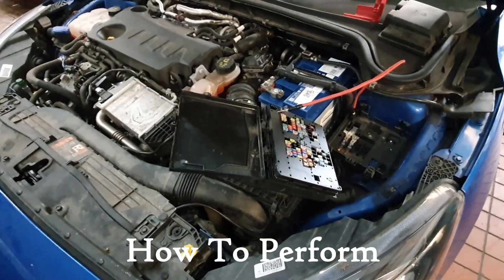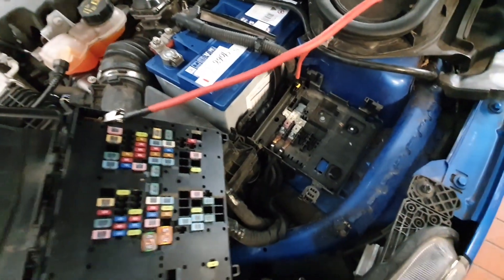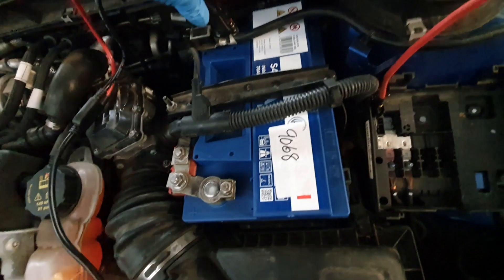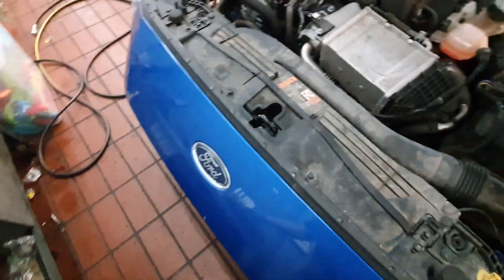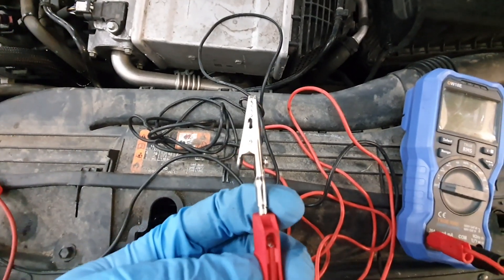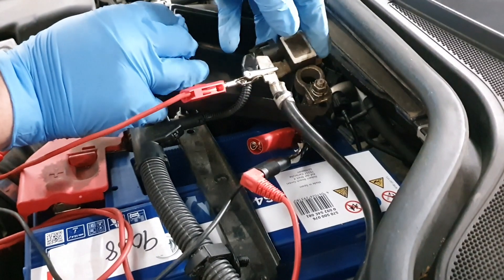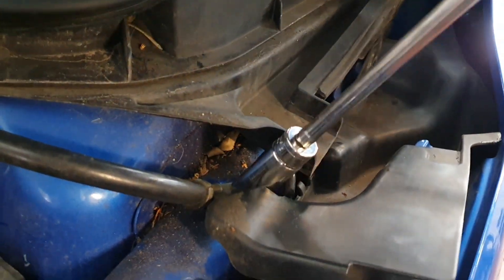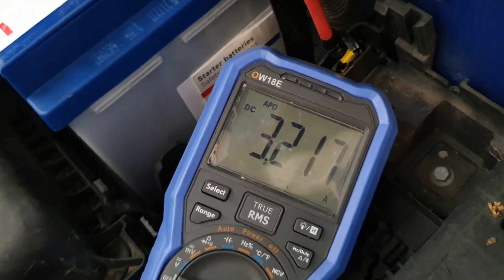The BEST WAY To Perform A Battery Drain Test - Part 1 / The Best Way To Perform A Parasitic Drain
Hi & Welcome To Dans Diagnostics

Is your car battery going flat overnight? Leaving your vehicle parked for a couple of days and finding the car won't start? Having trouble keeping your battery charged? It sounds like you may have a battery drain / parasitic drain.

A battery drain can be a real pain and performing a battery drain test is required to find the issue. On older vehicles we used to connect a multimeter in series with the battery (usually) negative post and terminal, then we would pull each fuse one at a time until the drain on the meter went away. At this point we would find what was on the circuit and find the fault. However with modern cars being fitted with multiple modules, gone are the days of fuse pulling. Instead we need a better test, one which doesn't risk waking modules by pulling fuses.

In this video, I show how I prepare a ford focus to be able to test for a battery drain, I show the tools I use to perform the test and a couple of different ways on how to connect the digital multimeter.

This video is part 1 of a 2 part series. In part 2 I show how to perform the test using a couple of different methods. Please keep an eye out and I will add a link here once its uploaded.